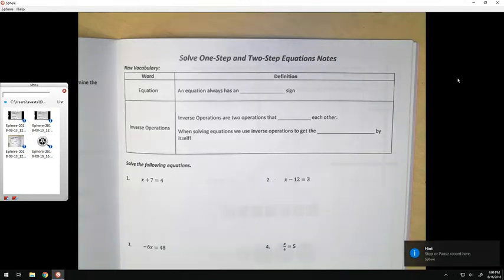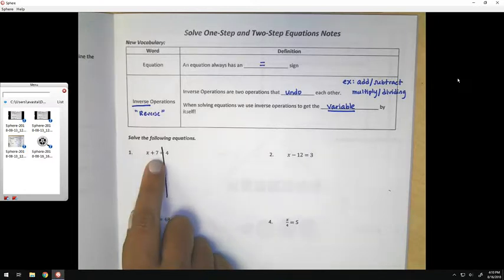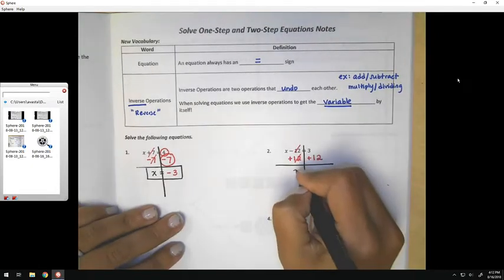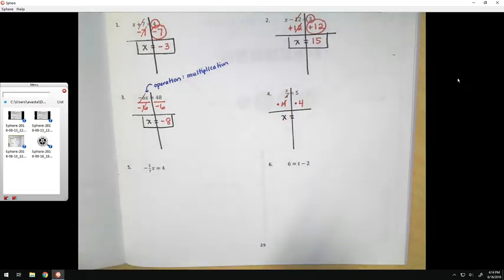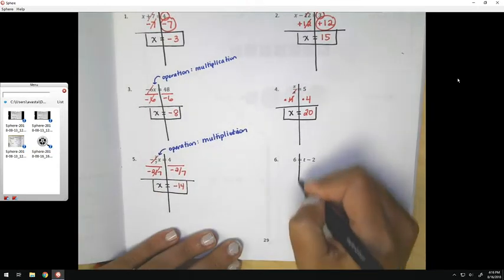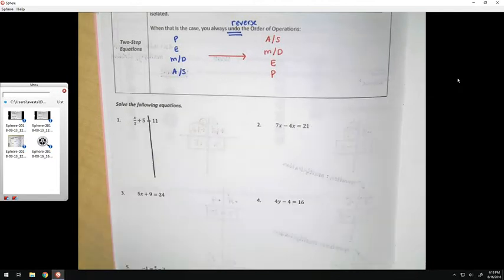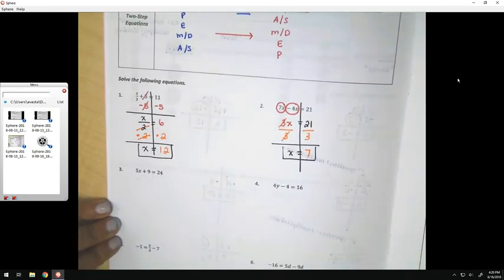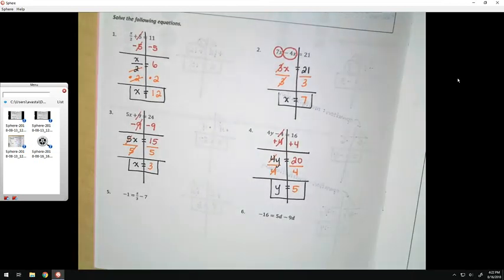Algebra 1 Solving One and Two Step Equations Video